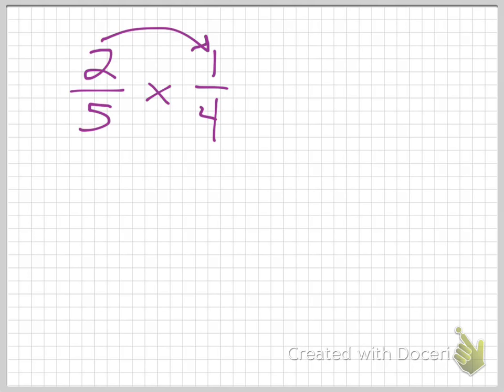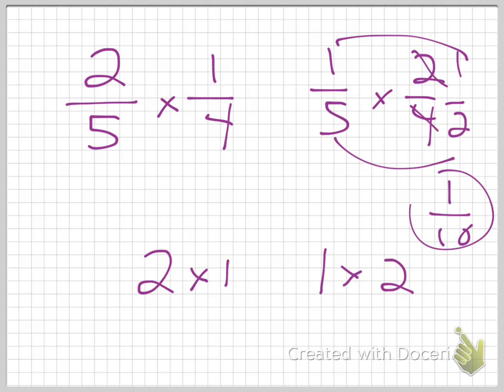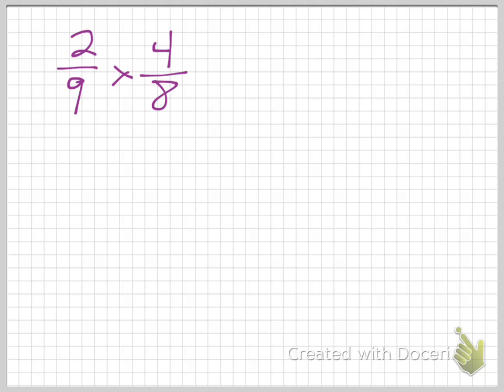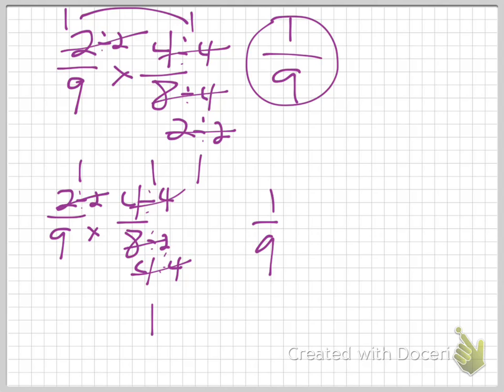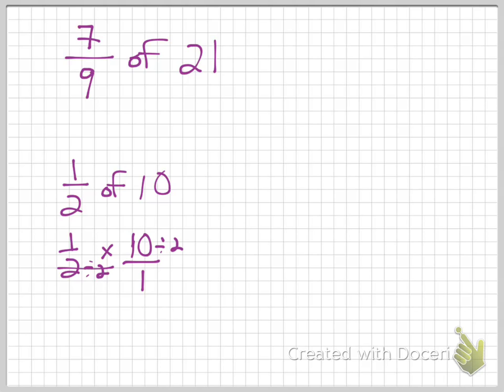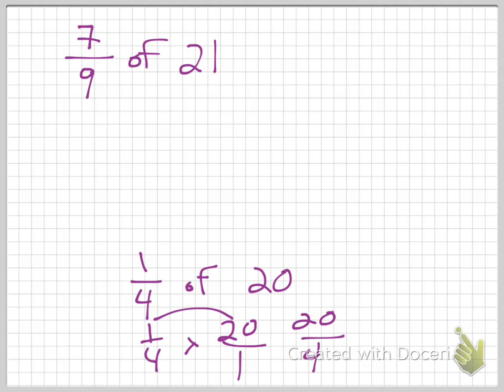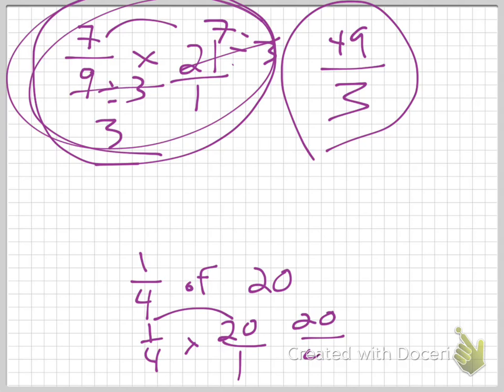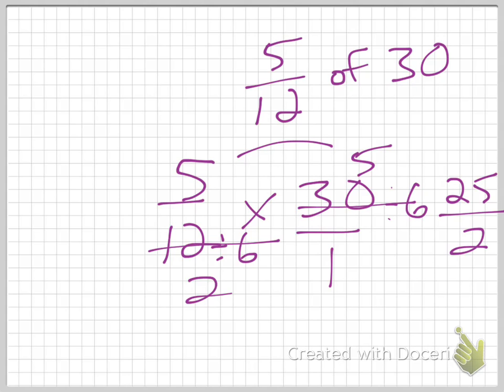WCCA Math 6a Lesson 6.1